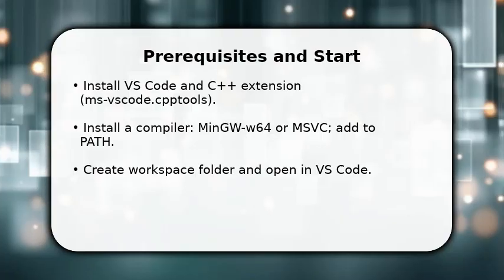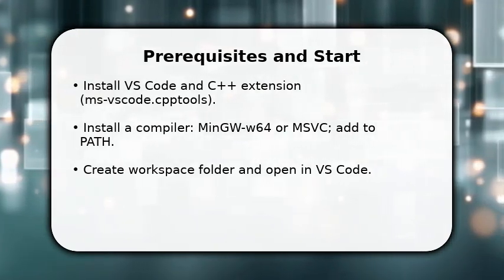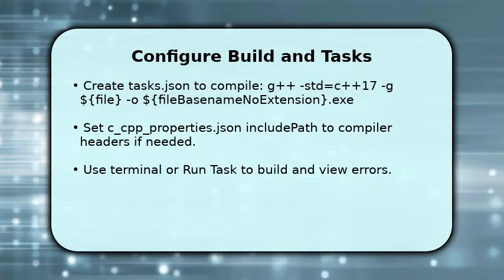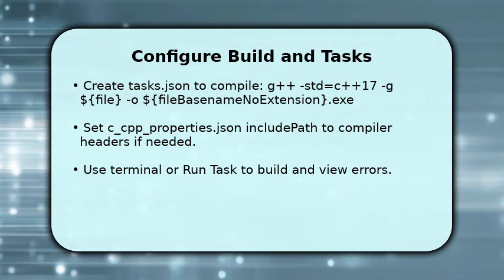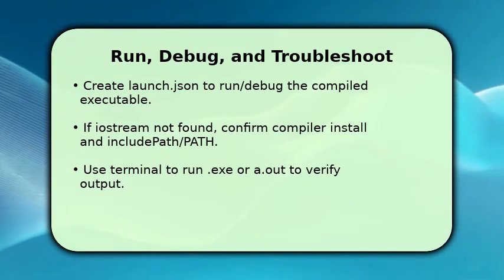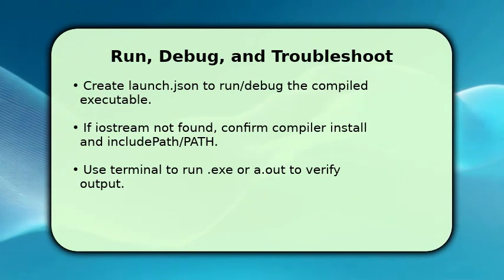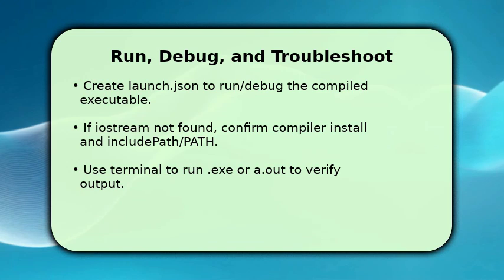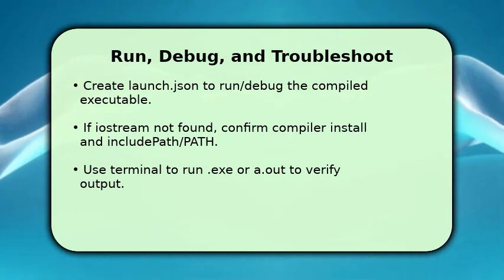How to Include Iostream in Visual Studio Code - Step by Step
How to Include Iostream in Visual Studio Code - Step by Step | 🔒 Surfshark VPN Deal — Stay private and secure. $1.99/mo + 3 Months Free ▸

Learn the step-by extricate iostream library in Visual Studio Code for C++ programming. This video guide provides clear instructions on setting up your environment, including necessary configurations and code examples to get started with input/output operations within VSCode.

Visual Studio Code, C++ development,